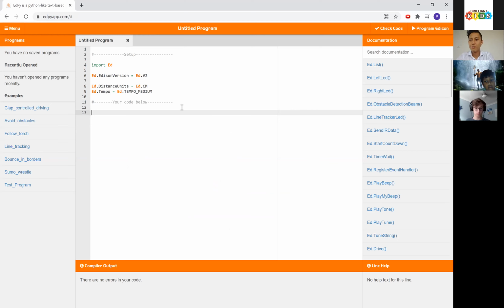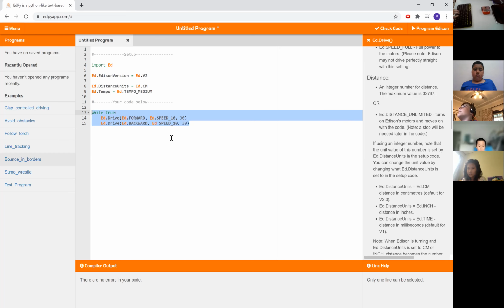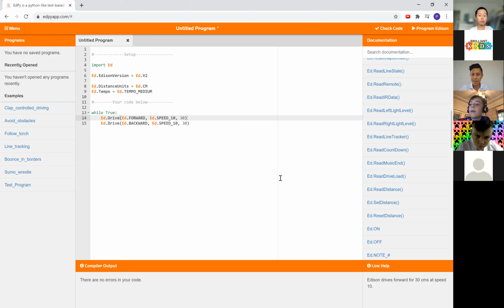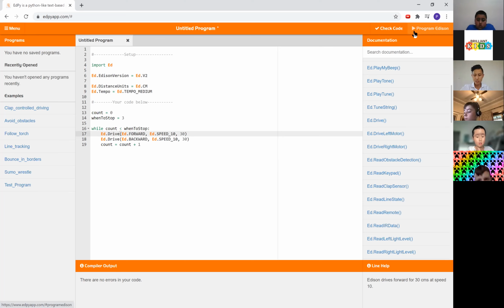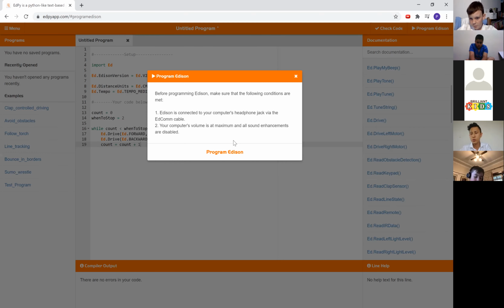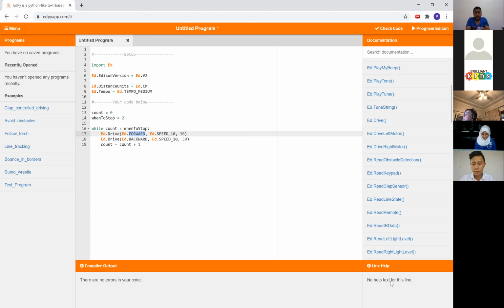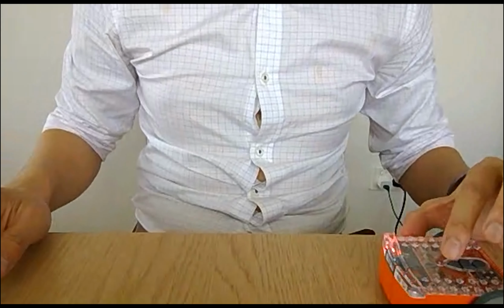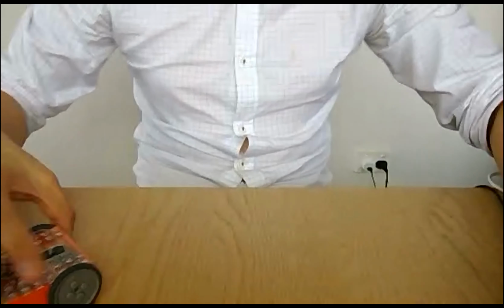Brilliant Kids Australia | Lesson 4: Edison STEM Robot 6-7pm | 24 Feb 2021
Buy the creative art/STEM kits from Brilliant Kids Australia using NSW Creative Vouchers (free of charge) and you are eligible for 8 FREE lessons LIVE ONLINE. Brilliant Kids Australia mission is to provide world-class education at every low cost. Our classes are designed with our art/STEM kit to maximize the benefits of NSW Creative Vouchers. As registered NSW Creative Provider, you can use this voucher to buy our art/STEM kits and join our classes for FREE.

Buy the creative art/STEM kits from Brilliant Kids Australia using NSW Creative Vouchers (free of charge) and you are eligible for 8 FREE lessons LIVE ONLINE.